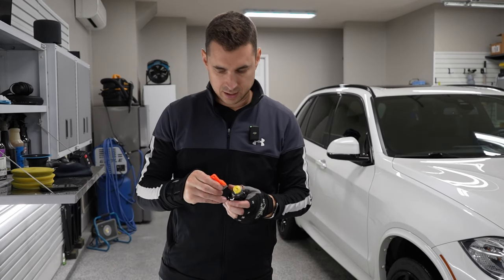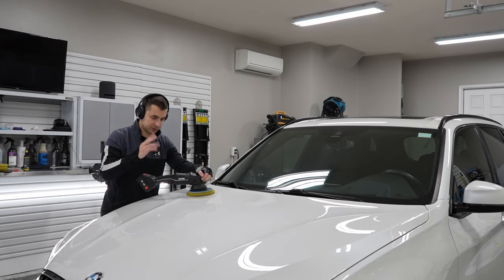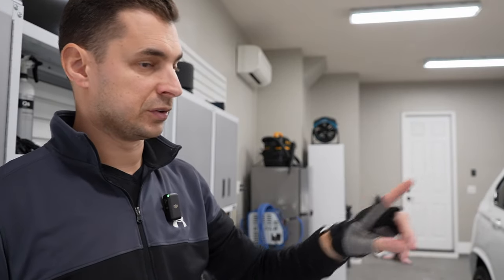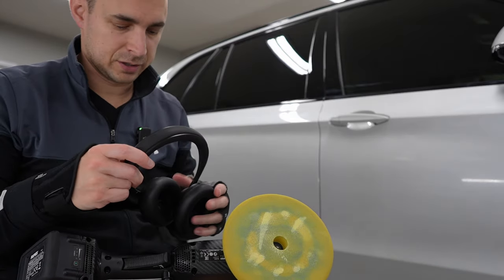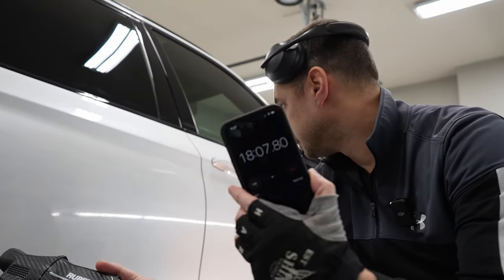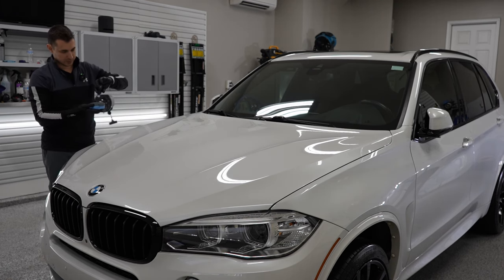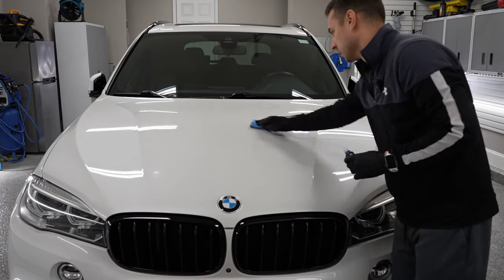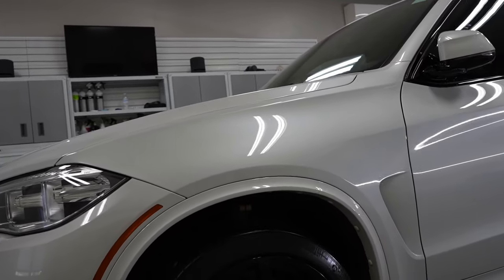Rupes HLR21 - Battery Endurance Test - BMW X5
I completed a single step polish on our BMW X5 to test the battery life of the new Rupes iBrid.